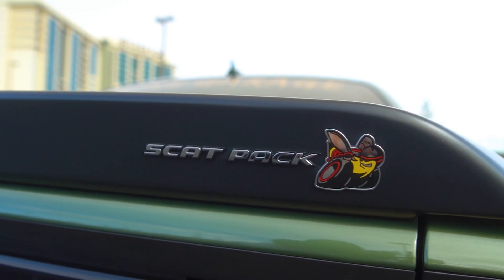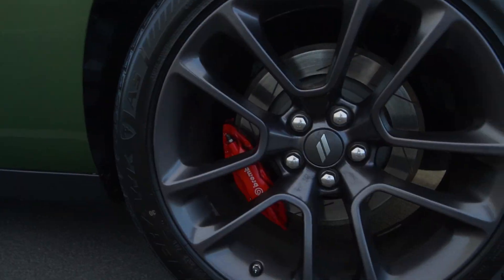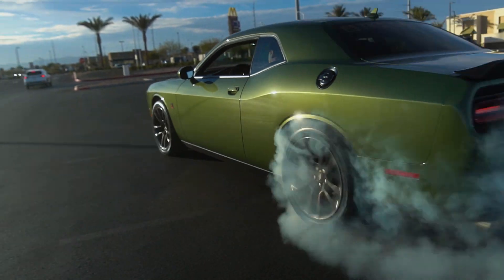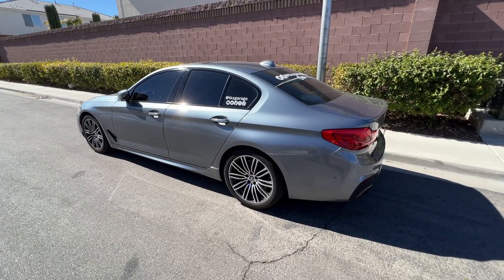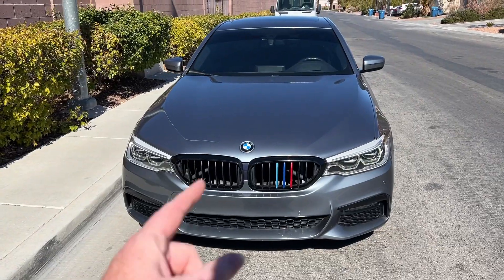HOW MUCH CARMAX MAXCARE HAS PAID IN CLAIMS AND REPAIRS IN 6 MONTHS. IT PAID FOR ITSELF?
In todays video we talk about me blowing up the BMW B58 540i and how much Carmax MAXCARE bumper to bumper warranty has paid out so far in the first 6 months. The numbers are shocking.

Get Free bitcoin and other crypto just for signing up.

Come follow us on Amazon

When you use my friend code, 3wwW3W, you’ll get your first month of service for only $5!

Extra handlebars

Phone Gimbal